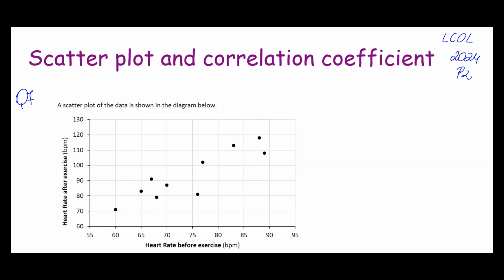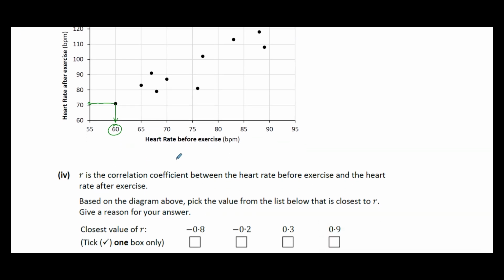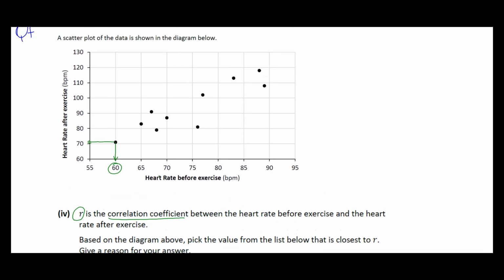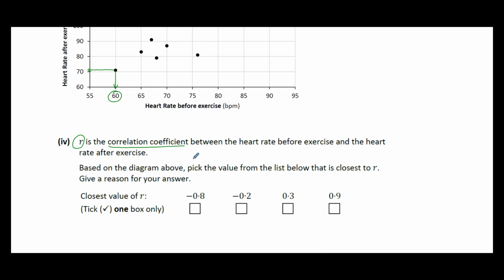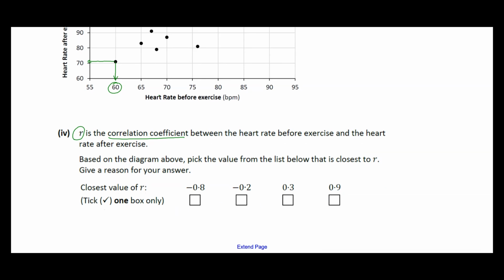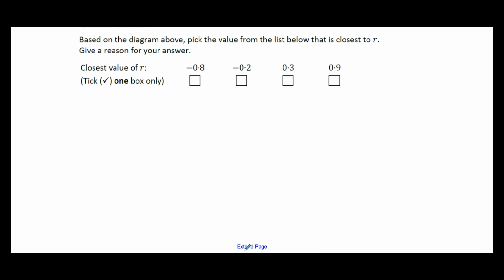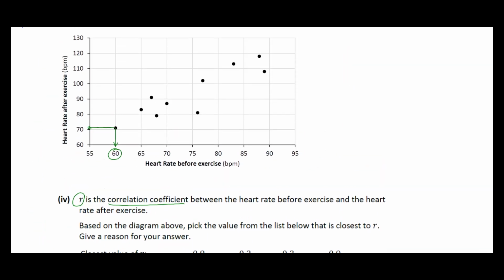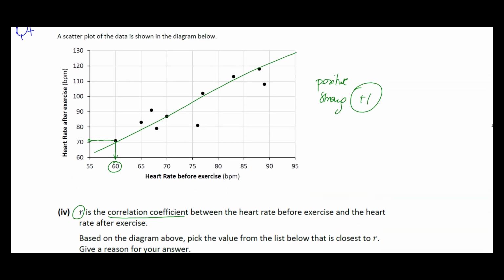Leaving Cert Maths - Correlation Coefficient and Scatter Plots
In this video, we break down how to estimate the correlation coefficient (r) from a scatter plot. This is a common question on the Leaving Cert Ordinary Level (LCOL) Paper 2.

We cover:

How to read a scatter plot (Heart Rate before vs. after exercise).

The difference between positive, negative, and zero correlation.

How to distinguish between strong and weak relationships.

How to pick the best value for r from a list of options.

This step-by-step tutorial is perfect for students preparing for their mock exams or the final State Exam who want to master the Statistics section of the course.

Timestamps
0:00 Introduction to Scatter Plots and Statistics

0:11 Analyzing the Heart Rate Data Plot

0:48 Understanding the Correlation Coefficient (r)

1:34 Visualizing Different Correlation Strengths

2:25 Comparing Strong vs. Weak Positive Correlation

3:01 Explaining Negative Correlation and Zero Correlation

3:44 Finding the Closest Value for r

4:02 Justifying the Final Answer